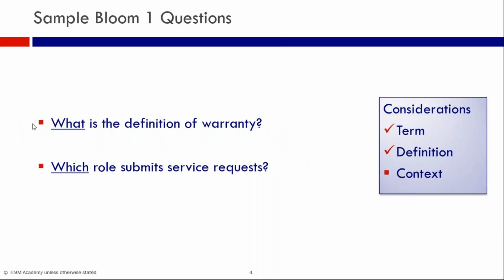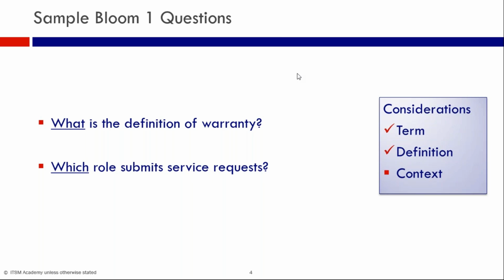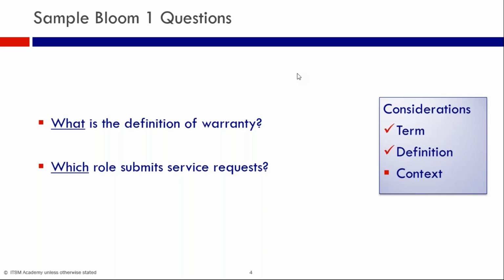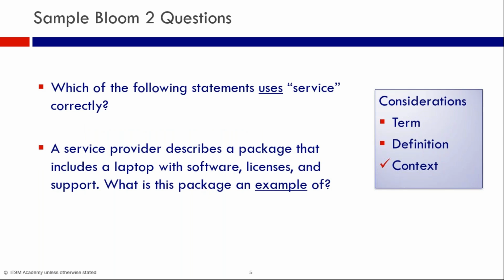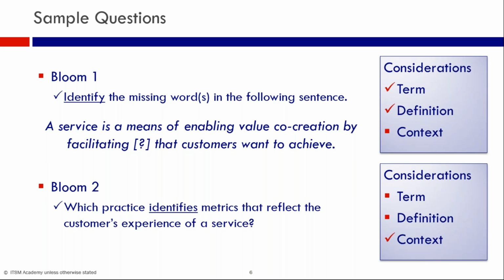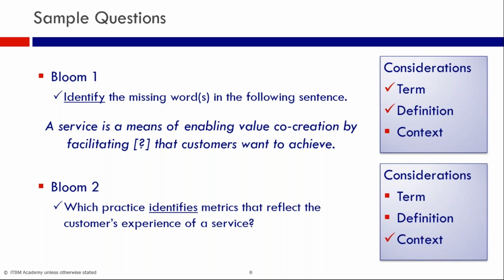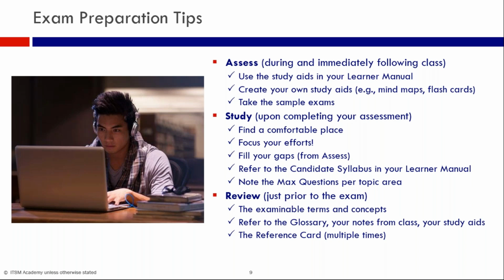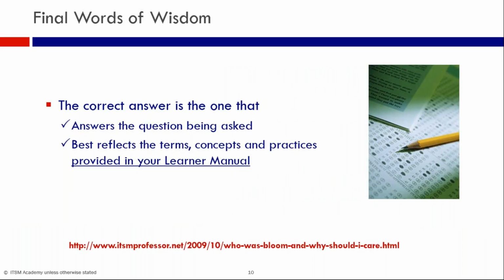How to Study Using Bloom's Taxonomy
Foundation-level exams are based on Bloom’s taxonomy levels 1 and 2. This video provides a brief introduction to the 6 levels of Bloom's Taxonomy and then focuses on levels 1 and 2. Sample questions are provided along with study and exam taking tips.